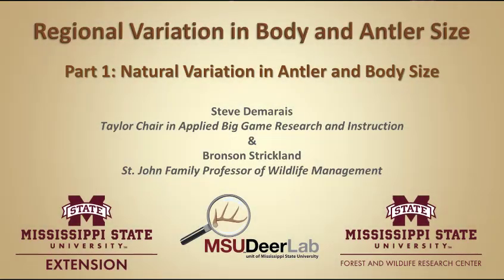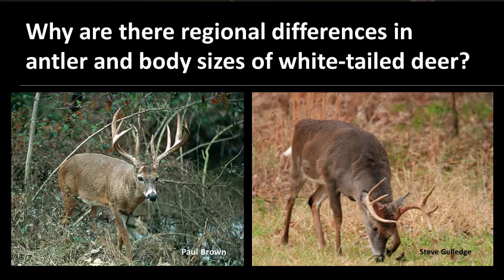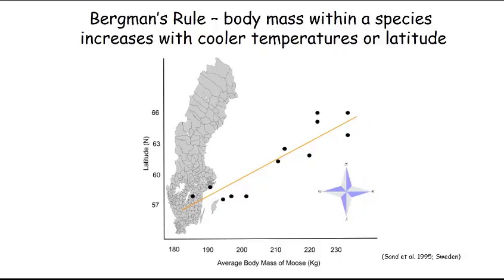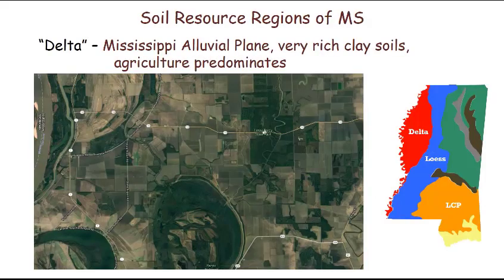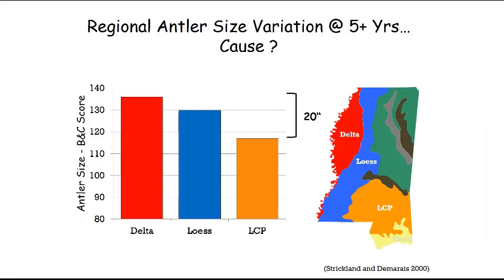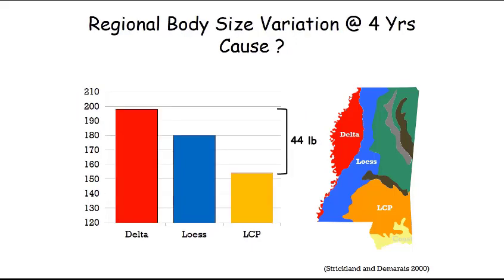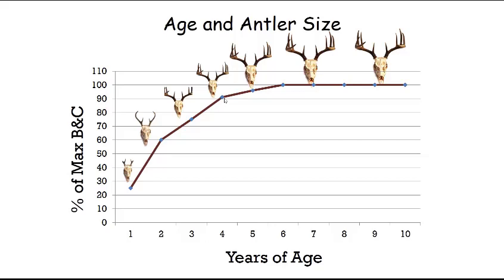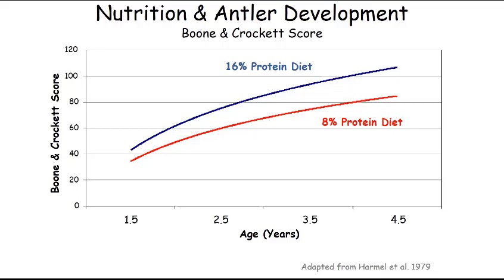Part 1 - Regional Variation in Antler and Body Size: Is it Nutrition or Genetics?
Natural variation in antler and body size of white-tailed deer.